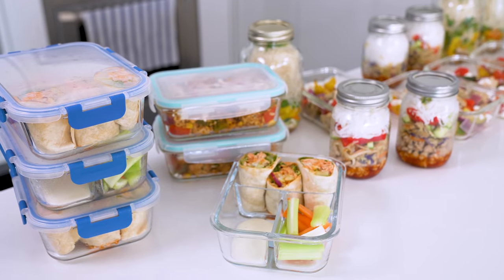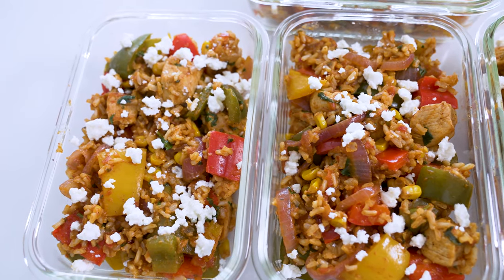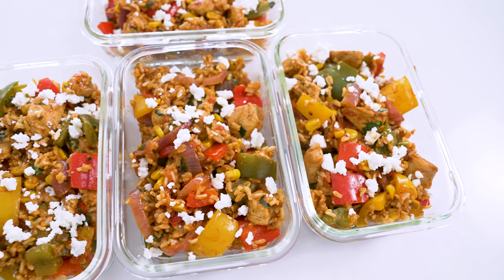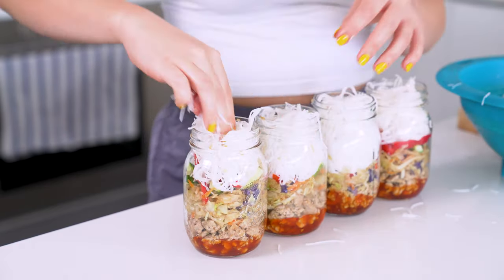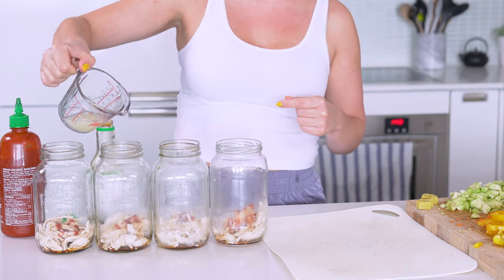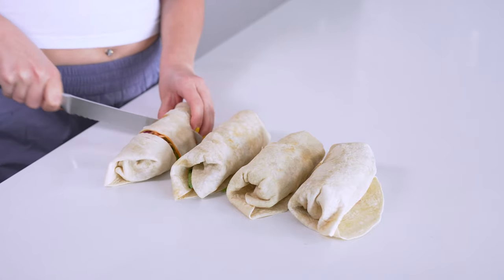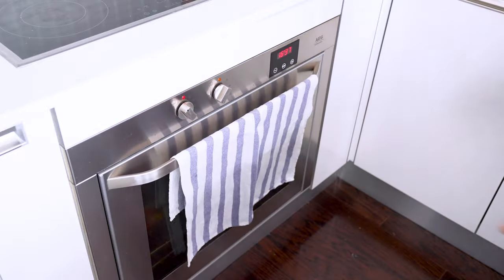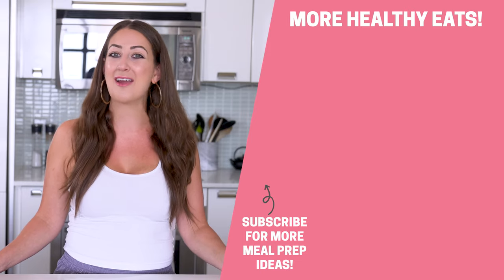TOP 5 HEALTHY MEAL PREP LUNCHES | Easy recipes for work & school + FREE lunch recipes e-book!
These Healthy Meal Prep Lunch Ideas for Work are perfect for busy weeks at work or school! Say goodbye to grabbing takeout on your lunch break and hello to saving time and money with these meal prep lunches! Prepare these lunch recipes on a Sunday night and you have your week's lunches covered ahead of time. Just grab your container on your way out the door!

YES, it's that easy. 😌

Timestamps
0:00-1:09 Intro
1:10-3:06 Fiesta chicken bowls
3:07-4:44 Spring roll jars
4:45-6:19 Mason jar instant noodles
6:20-7:37 Buffalo chicken wraps
7:38-8:54 Greek sheet pan chicken
8:55-9:55 Outro

► PRODUCTS MENTIONED:
Glass meal prep bowls:
Mason jars:
32 oz mason jars
Glass bento box containers
Rice cooker